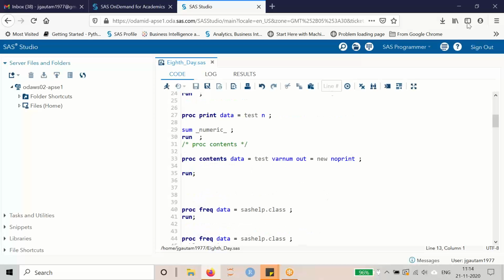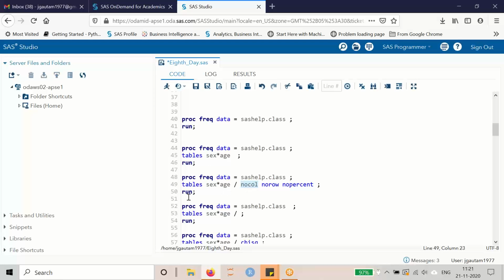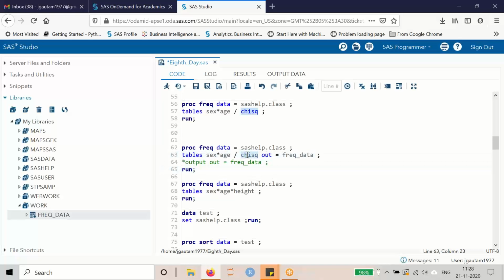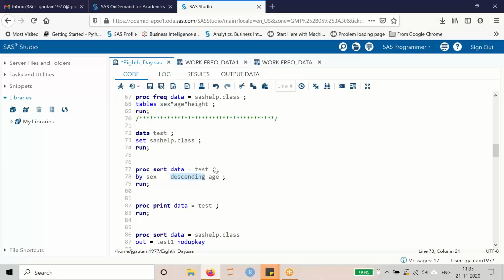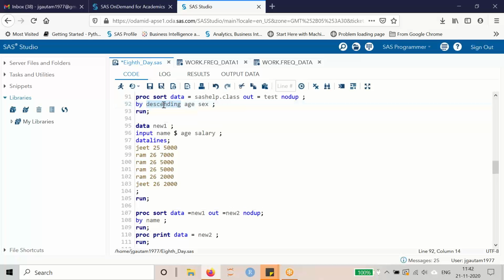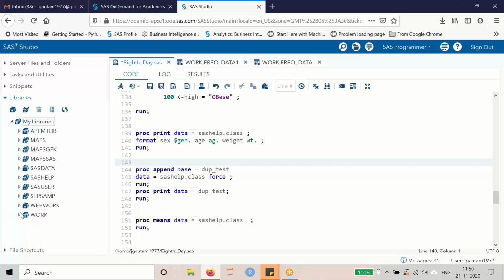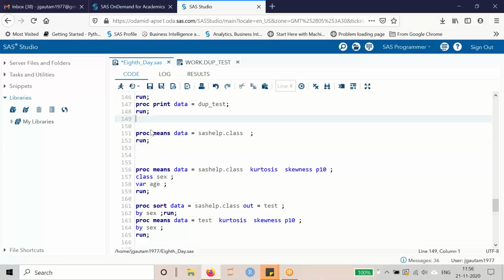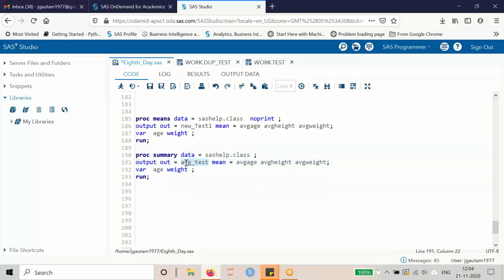Class 49 | DSP-50 | 21-11-2020 I SAS & Tableau Part1